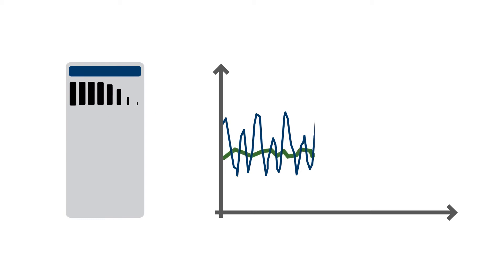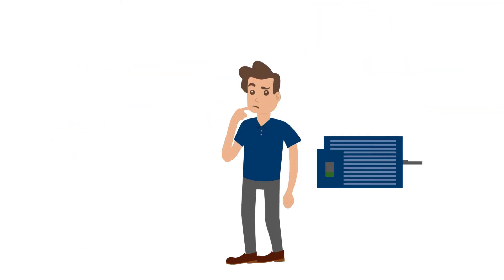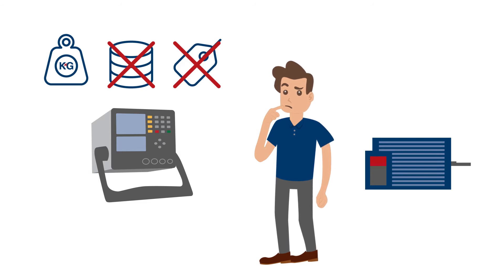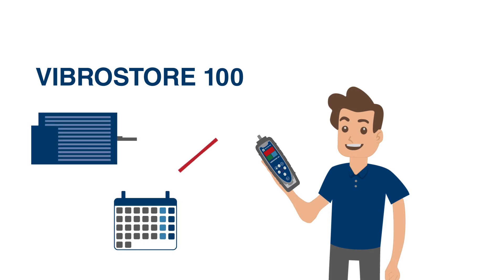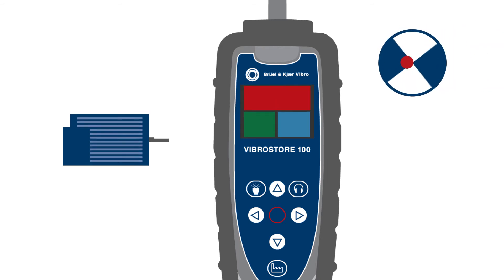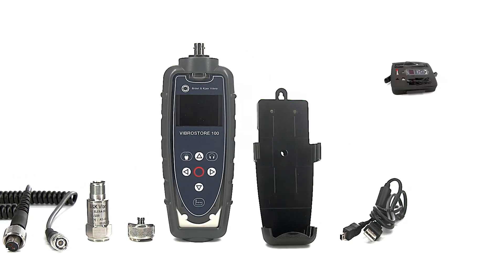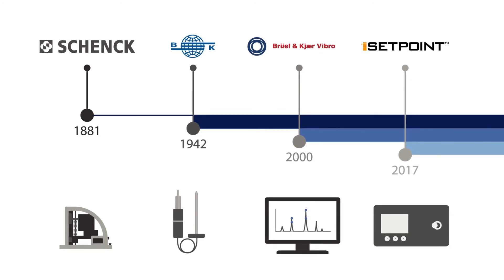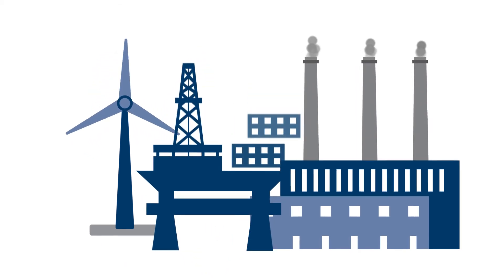Compact condition monitoring | VIBROSTORE 100 by B&K Vibro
We at Brüel and Kjær Vibro (B&K Vibro) help customers across many industries and all over the world reduce machine downtime and increase profitability. Our machine protection and condition monitoring solutions enable reliability engineers to detect machine faults early and service teams to plan maintenance ahead of time. In large plants, typically online vibration monitoring systems watch over critical machines. However, they can be too costly and complex for the countless auxiliary machines. Yet, sudden outages of semi-critical machines can still have a severe impact on production and should therefore be avoided.

VIBROSTORE 100, B&K Vibro’s latest offline condition monitoring device, fills this gap and helps make sure machines don’t go unmonitored. Vibration monitoring with VIBROSTORE 100 is as easy as pushing a button. The device even tells you why a fault is developing. The companion Report & Route Manager software allows you to comfortably download your readings for recording, further vibration analysis or trending vibration levels over time. Machine health monitoring has never been so easy!